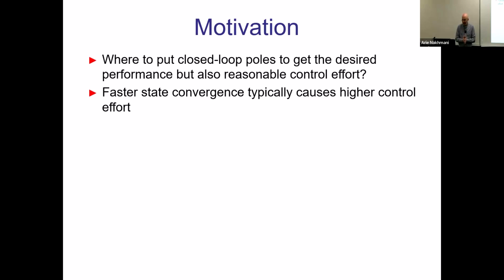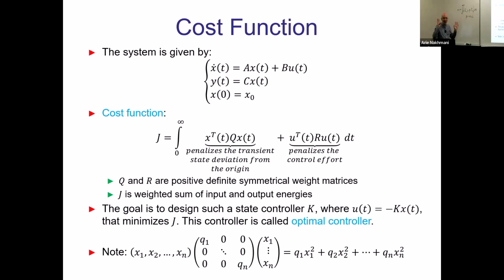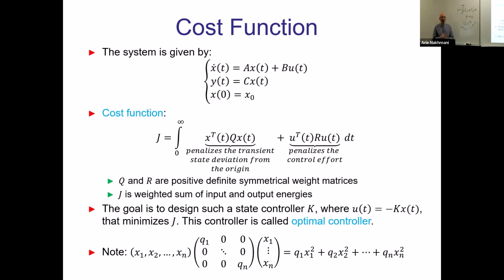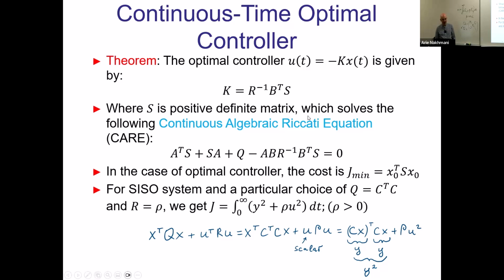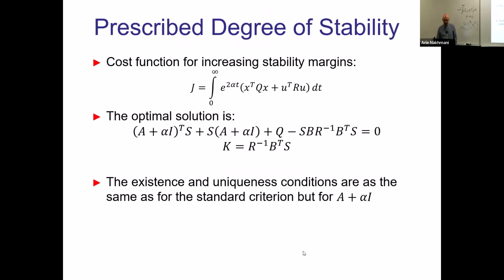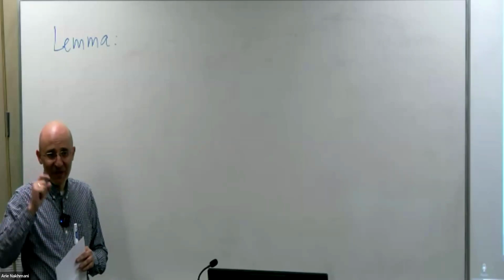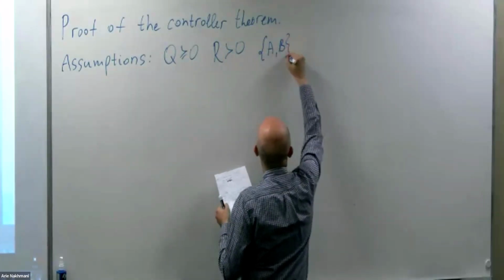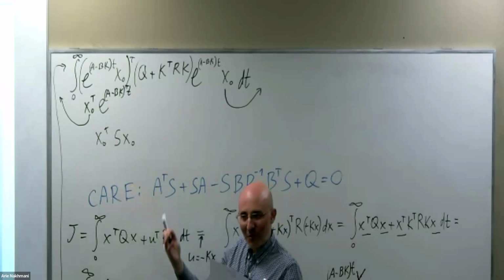Linear Quadratic Regulators (Lecture 10 Part 1)